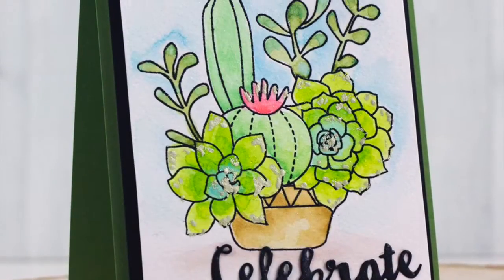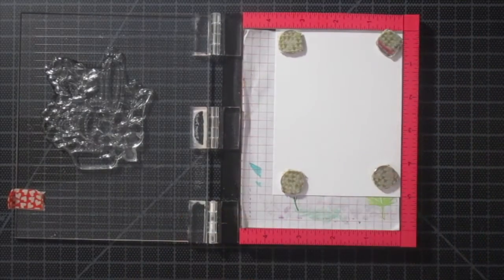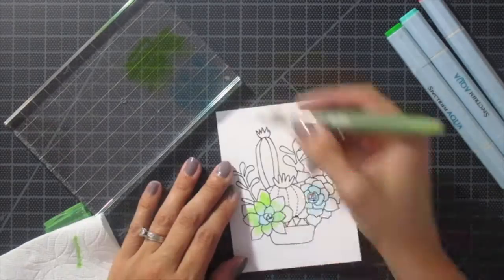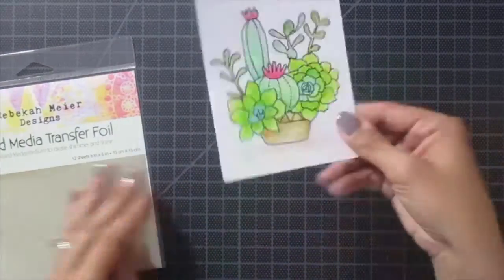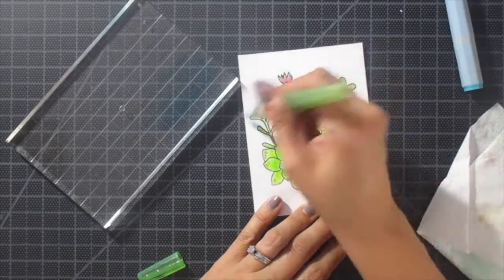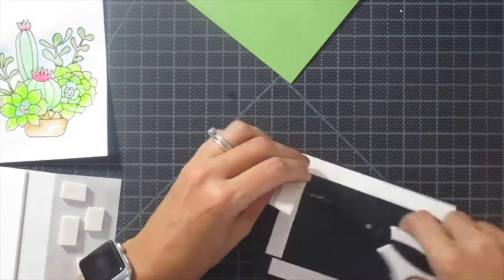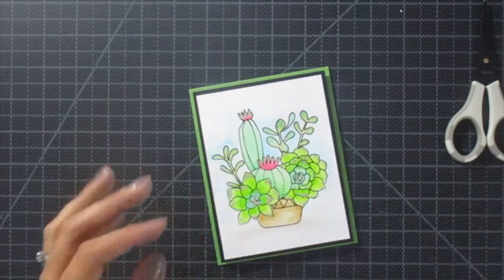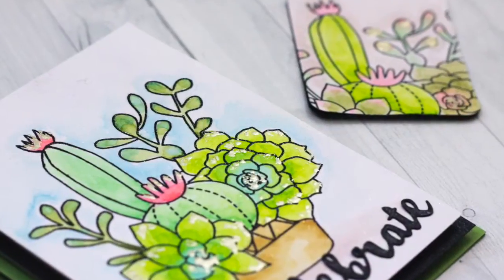Shimmering Accents with Therm O Web and Waffle Flower Crafts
Create Beautiful Shimmering Accents with Therm O Web and Waffle Flower Crafts

Therm O Web Supplies:

DECO FOIL™ ADHESIVE PEN.34FLOZ
3D WHITE FOAM STICKY STRIPS• 1/2 IN
GLITTER DUST™ • IRIDESCENT
REBEKAH MEIER DESIGNS TRANSFER FOIL 6" X 6" (12 SHEETS PER PACK) • ANTIQUEPEARL (SATIN)
ICRAFT EASY CUT ADHESIVE™ SHEETS • LG

Other Supplies:
Waffle Flower Potted Stamp Set
Waffle Flower Celebrate Word Die
Spectrum Aqua Markers
MISTI
Marvy Tag Punch
Spectrum Noir Crystal Clear Sparkle Marker
Crafter's Companion Black Pearl Shimmering Cardstock
Spectrum Noir Watercolour Cardstock
Onyx Black Ink